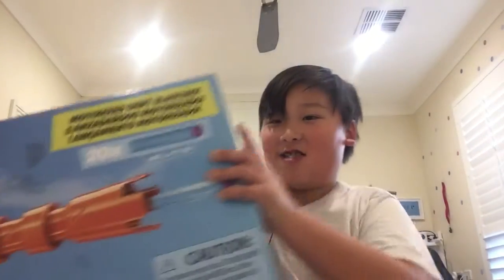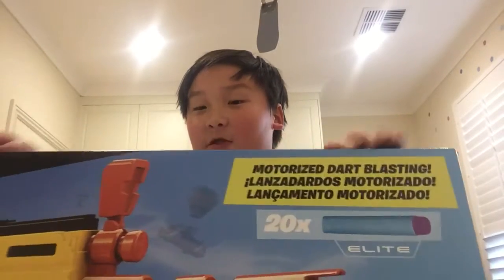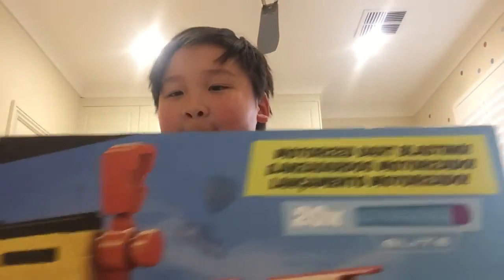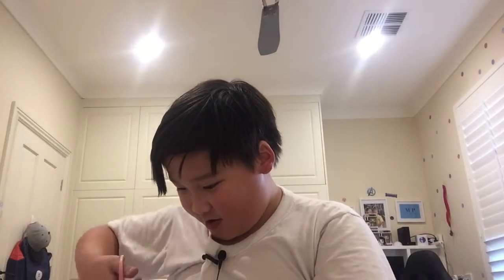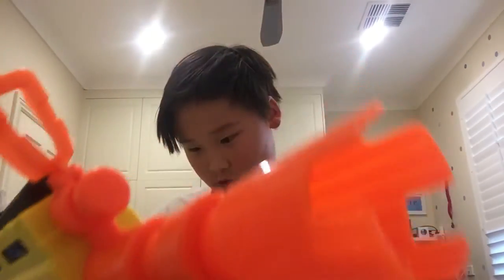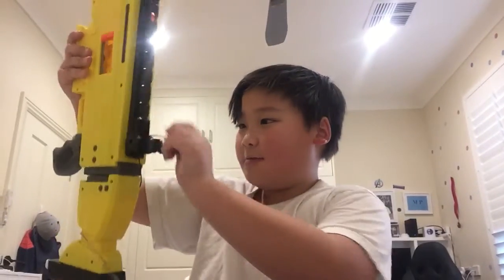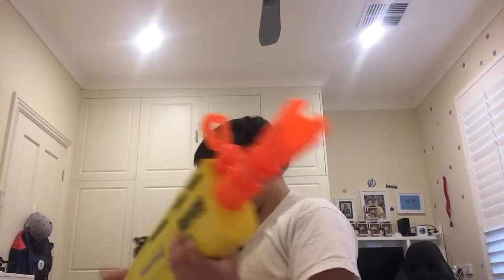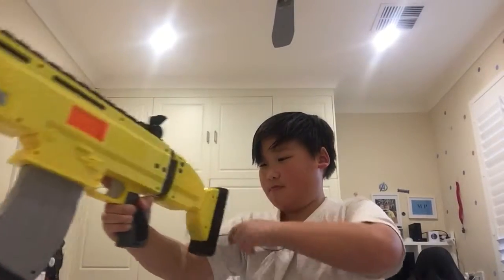Nerf Fortnite AR-L unboxing and review